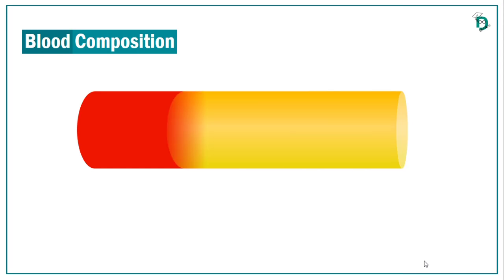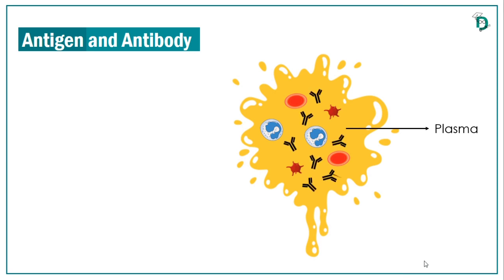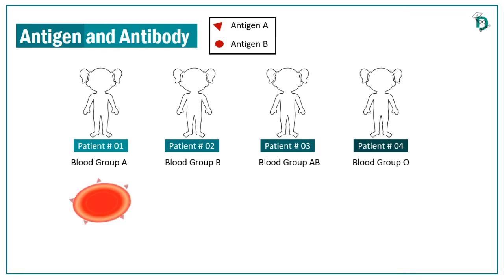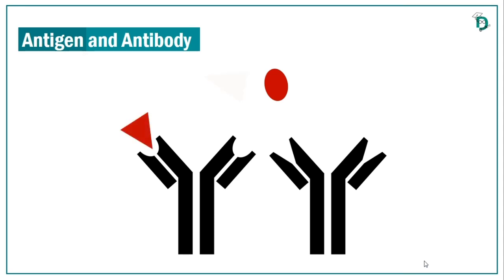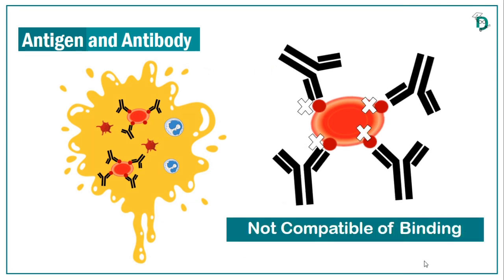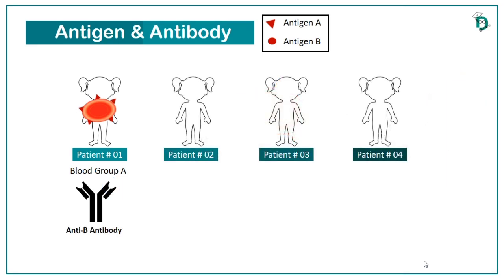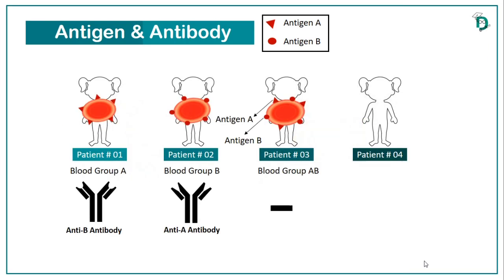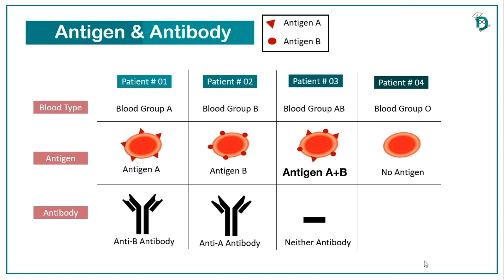ABO blood Group System | Introduction | Concept of Antigen and Antibody | Part-01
In this video, I have covered following Points:
Basic Blood Composition
What is Antigen
What is Antibody
Antigen-Antibody binding
Blood Groups
Antigen and antibody in blood group A
Antigen and antibody in Blood group B
Antigen and Antibody in Blood group AB
Antigen and Antibody in Blood group O